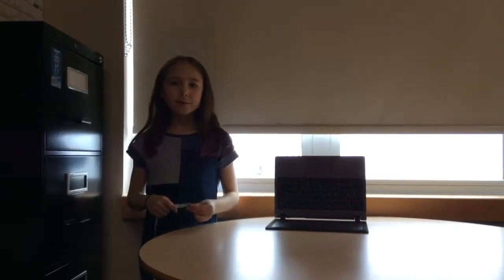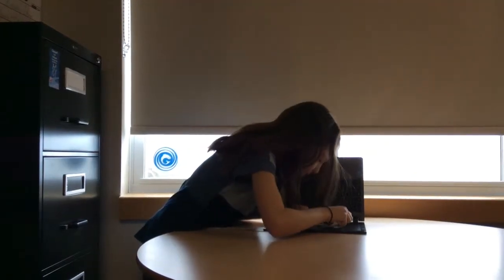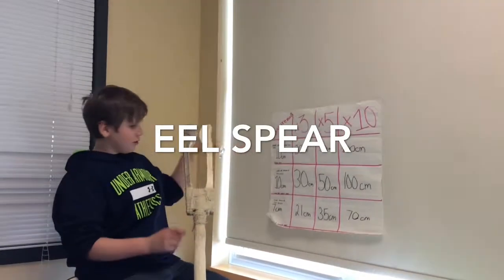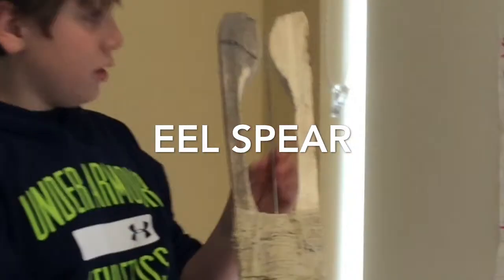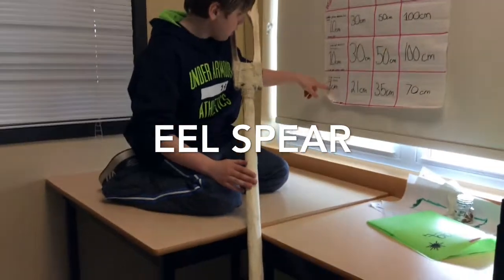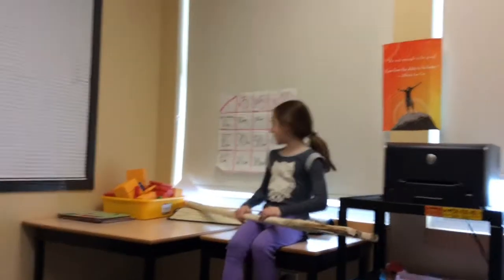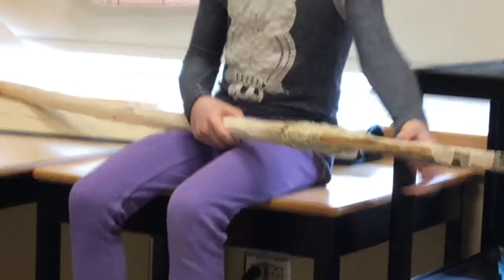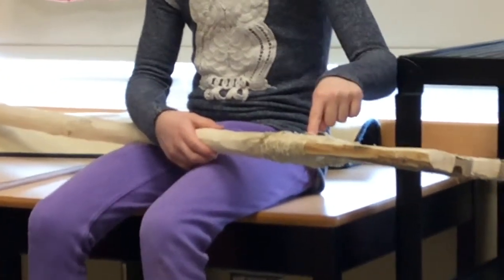The Eel Project